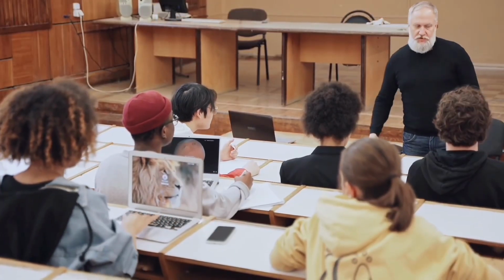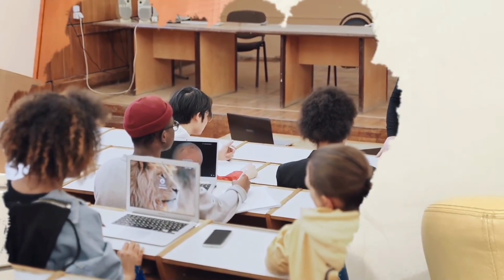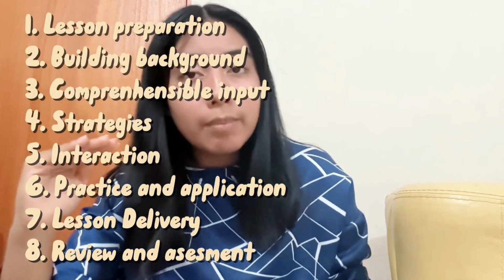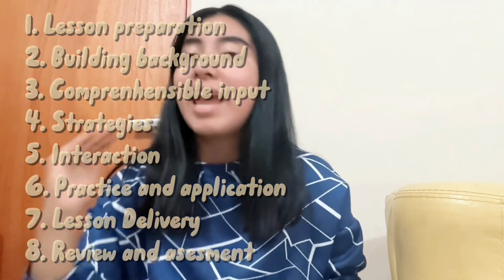The SIOP Model